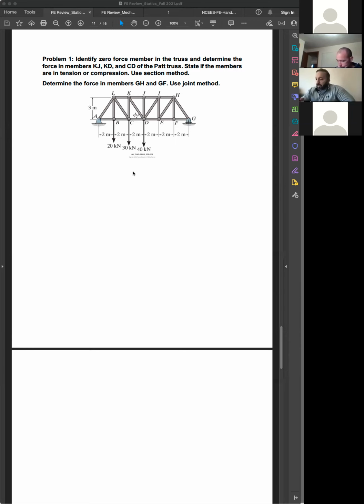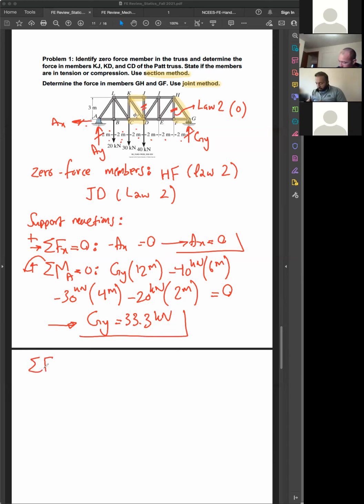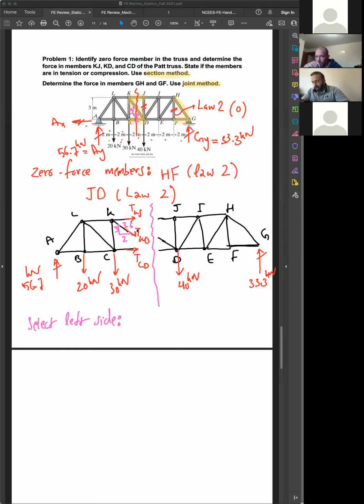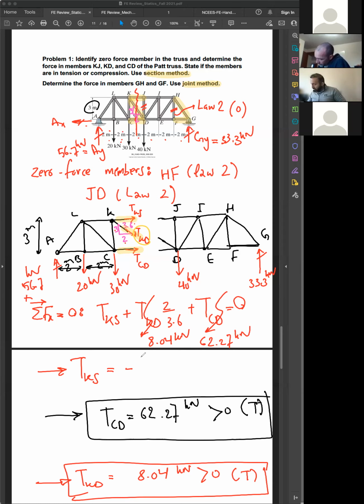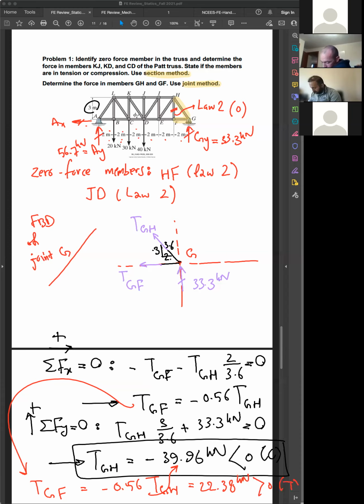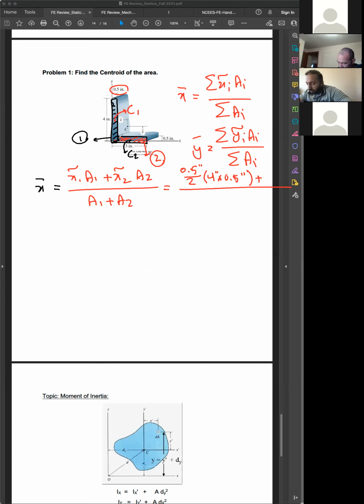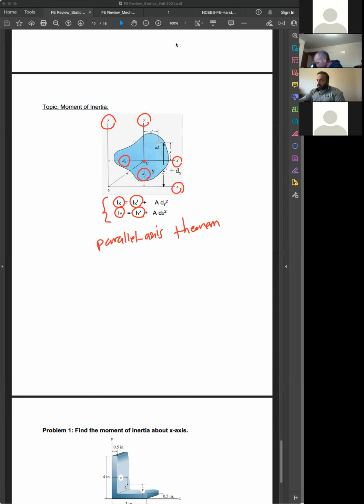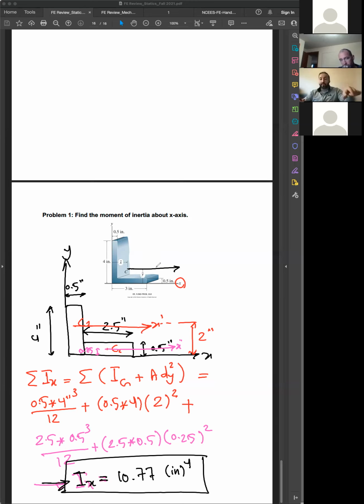FE Review - Civil Engineering - Statics - Part 3 by Matthew Soltani, PhD, PE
Statics Review of FE Exam - Civil Engineering - Part 3 of 3